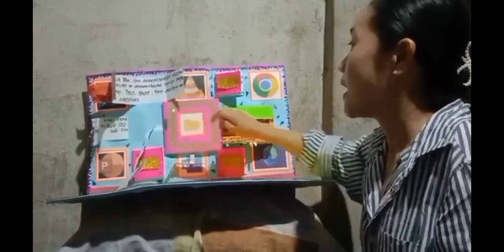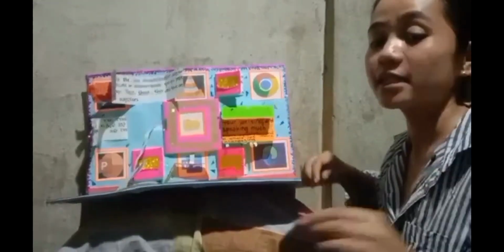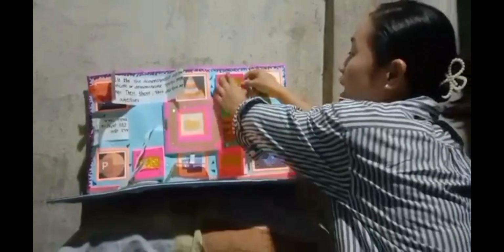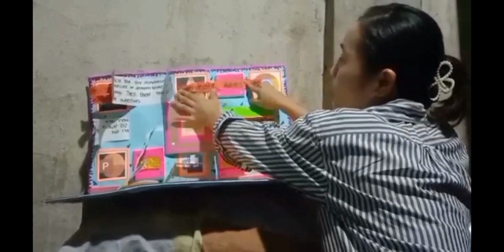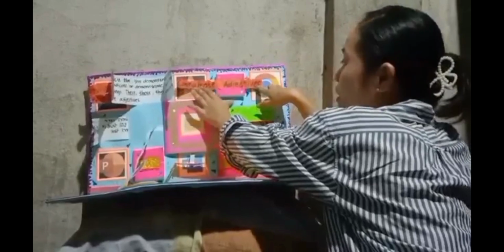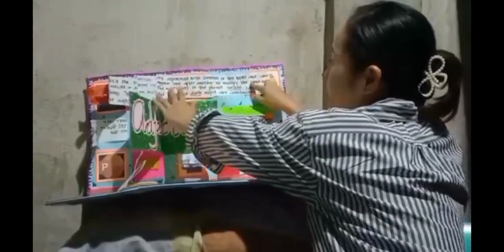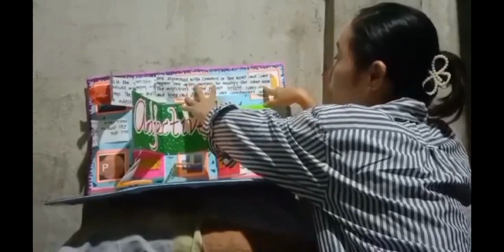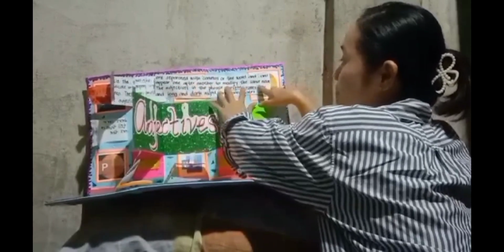CREATIVE NON DIGITAL MATERIALS